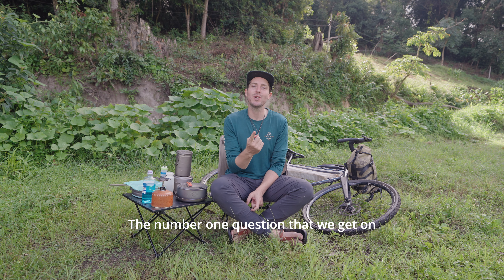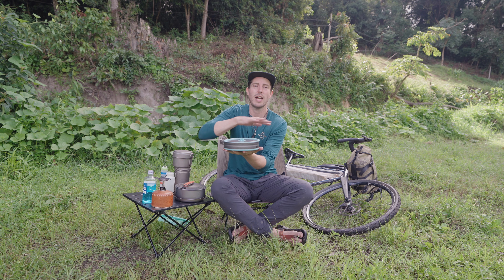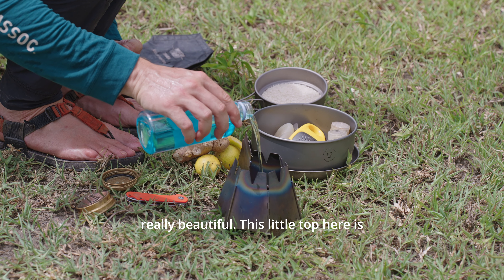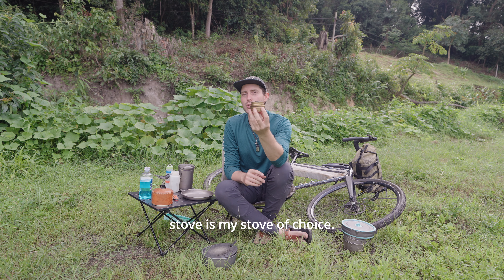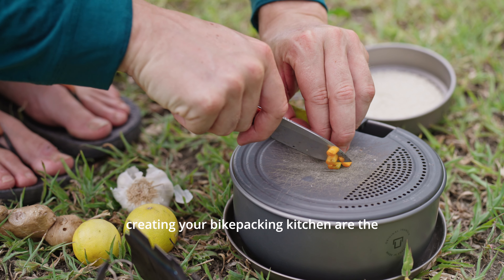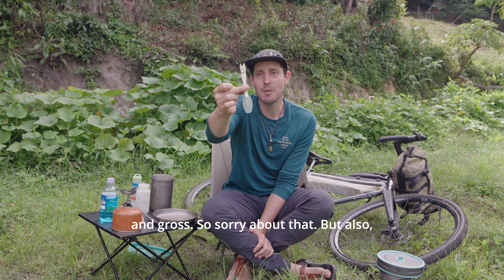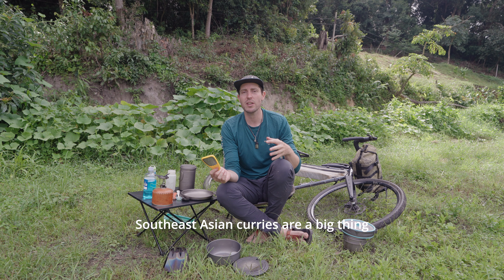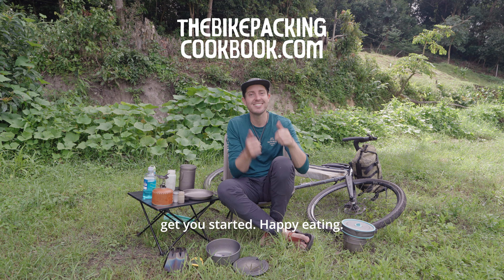The Bikepacking Cookbook: Our recommended cook kit options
In this 18 minute video guide, Sam runs through some of his favourite gear picks and tips when creating a bikepacking kitchen. With everything from materials and stove choices on the table, this deep dive will give you all the info you need to get setup.

What's The Bikepacking Cookbook?

The Bikepacking Cookbook is a digital cookbook designed to help take the stress out of cooking on a bikepacking trip. Filled with 26 trail tested recipes, dozens of tips + tricks, and heaps of inspiration to transform your bikepacking meals from campsite calamity to trailside triumph.

Inside the book, you'll find a collection of 26 recipes, including:

🍳 4x Bangin' Brekkie recipes designed to deliver maximal flavour with minimal fuss, so you can focus on packing up camp and hitting the trail early.

🍜 7x Light + Fast recipes that anticipate the constraints of weight, space, and time. Easily prepared at home, they have an emphasis on low fuss and big flavour.

🥘 15x Delicious Dinners that focus on real food and real ingredients. The perfect way to end the day, we bring a gamut of global flavours to your campsite

🌱 Countless ideas for customising recipes, including super easy plant powered variations, and make ahead instructions to keep life simple.

🚵‍♂️ 10x real world cooking stories from our bikepacking adventures around the world. Take a peek at the moments and memories that made the recipes possible.

Plus, tonnes of tips, tricks and hacks learnt from cooking on bikepacking kitchens for the last five years.